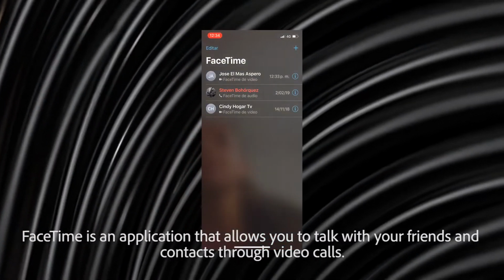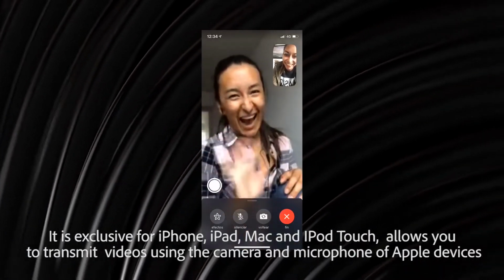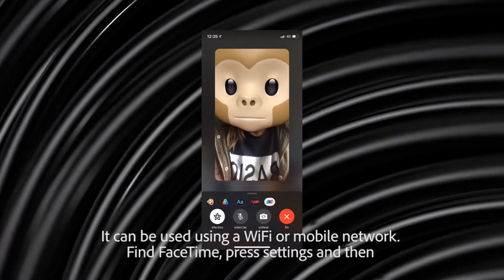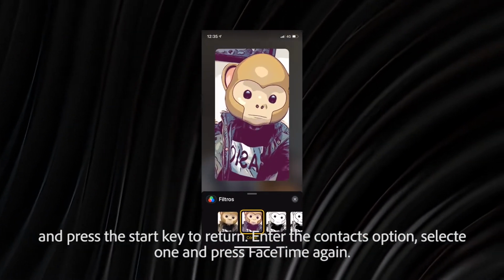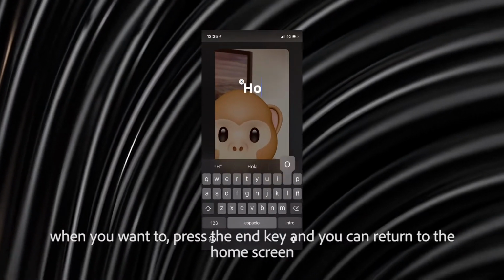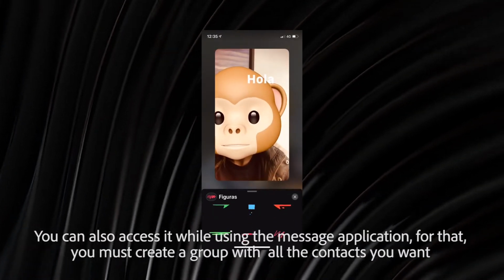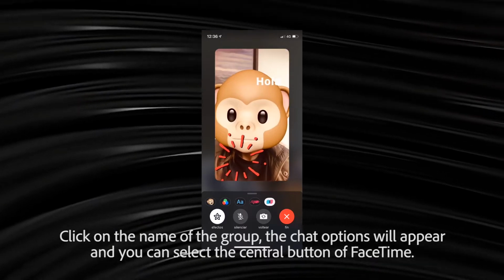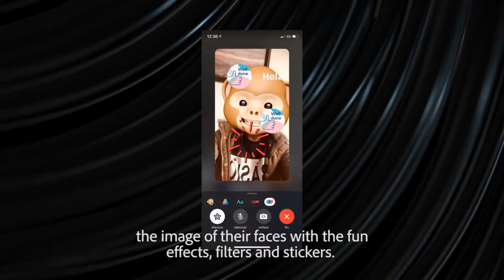How to use FaceTime- HogarTv by Juan Gonzalo Angel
FaceTime is a proprietary videotelephony product developed by Apple Inc. FaceTime is available on supported iOS mobile devices and Macintosh computers that run Mac OS X 10.6.6 and later. FaceTime supports any iOS device with a forward-facing camera and any Macintosh computer equipped with a FaceTime Camera. FaceTime Audio, an audio-only version, is available on any iOS device that supports iOS 7 or newer, and any Macintosh with a forward-facing camera running Mac OS X 10.9.2 and later. FaceTime is included for free in iOS and in macOS from Mac OS X Lion (10.7) onwards.[1]
Fuente